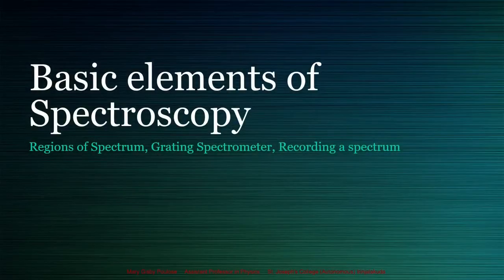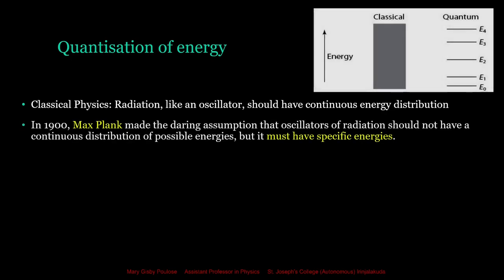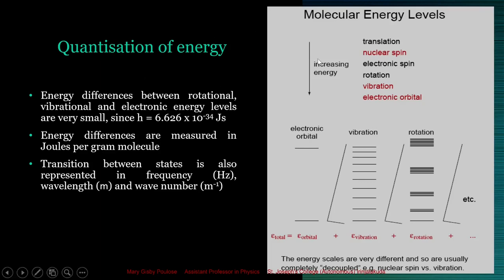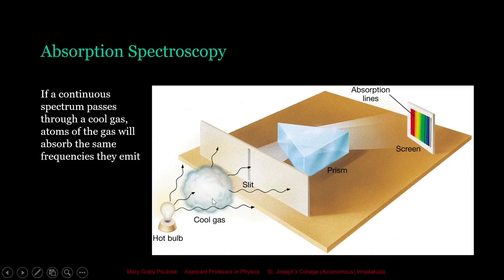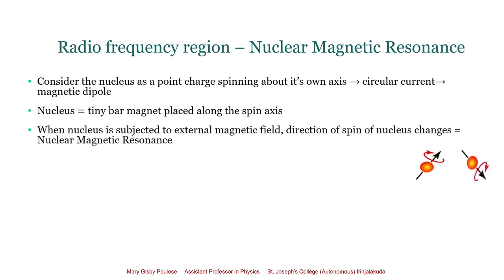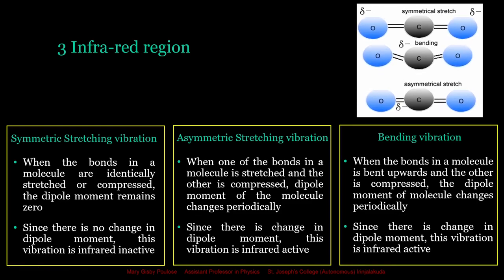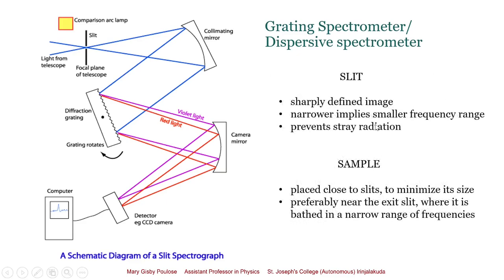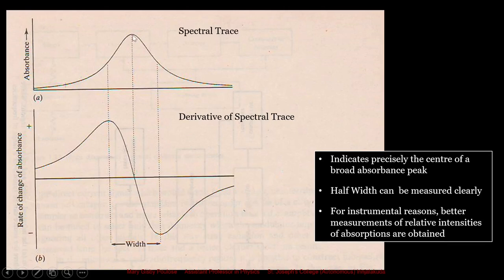Class 14 S6 SSL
Basics of Spectroscopy - Regions of Spectrum, Grating Spectrometer, Recording of Spectrum